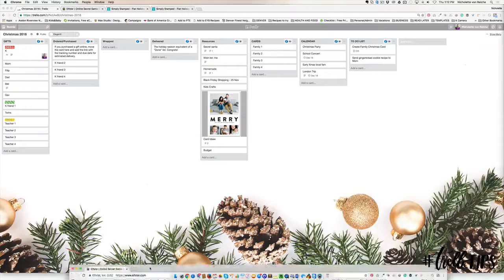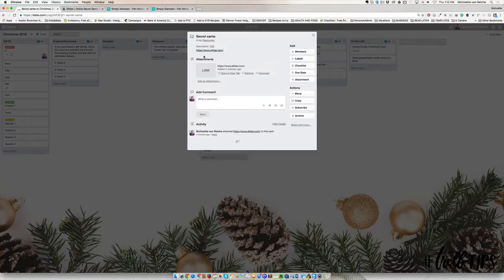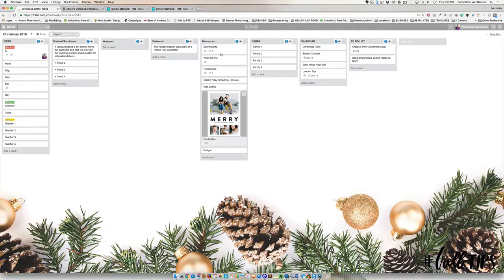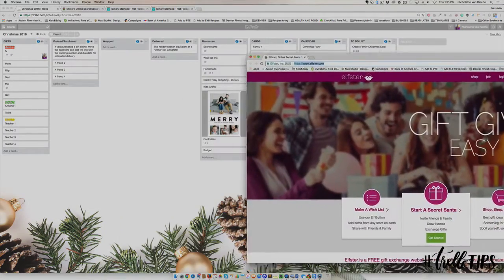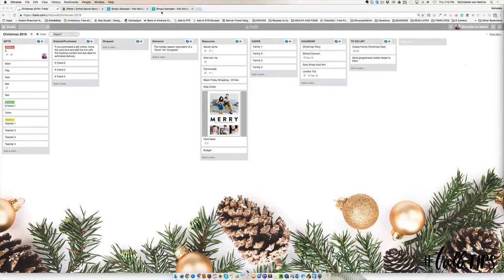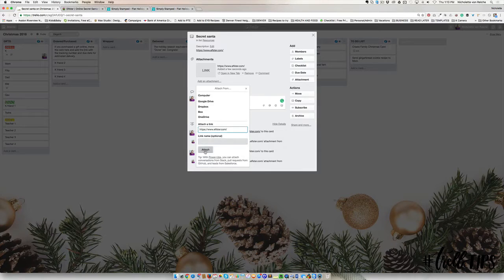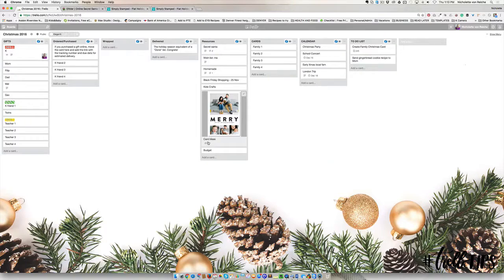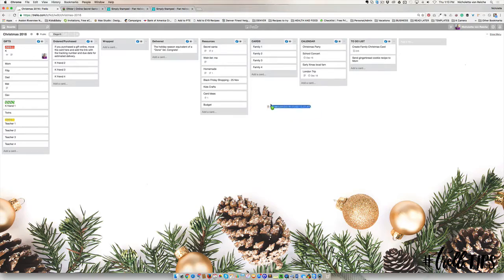The Easiest Way to Add Attachments to Cards inside Trello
For more TrelloTips and business organization ideas visit TrelloForBusiness.com.